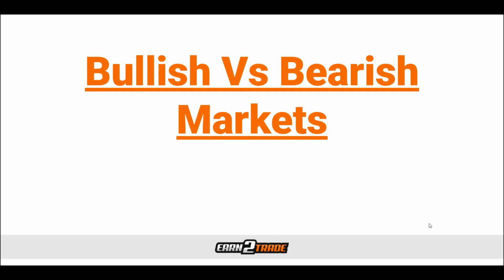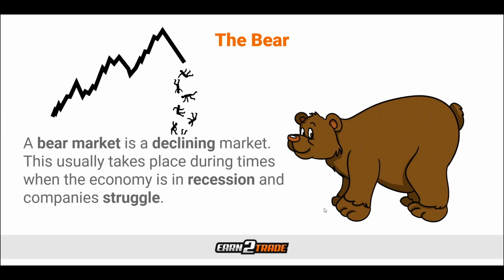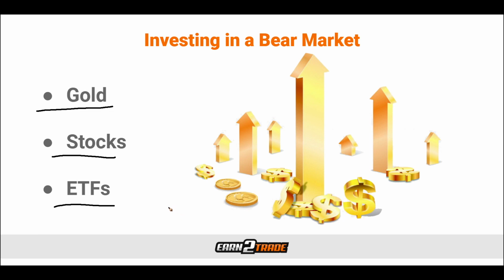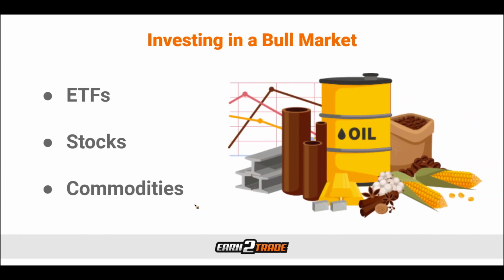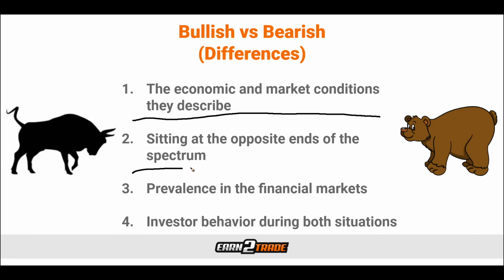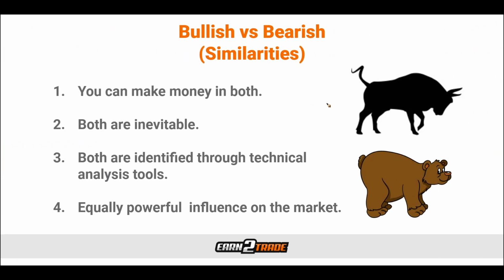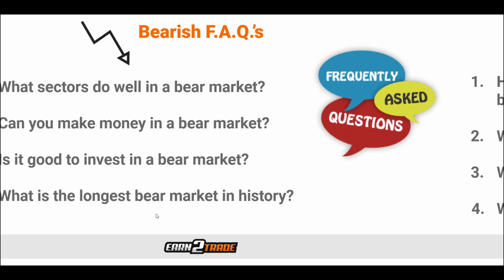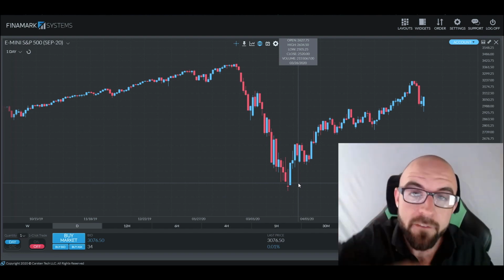Bullish vs Bearish - Understanding the Bull and Bear Markets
A bull market is a market that is on the rise. During such times, the economy is usually sound, the global political stage is calm, companies innovate, sectors flourish, and people have more disposable income. Bullish markets are investors’ dreams as they are easier to navigate (less volatile) and provide favorable profit opportunities. This type of market condition is characterized by optimism and confidence. Positive market rallies are the easiest way for beginners to make money and a hard benchmark for active fund managers to compete with.

A bear market is a declining market. This usually takes place during times when the economy is in recession and companies struggle. Although there isn’t a unified rule, according to theory, for the market to be declared bearish, the price should drop by 20% or more from its recent highs. Price drops during descending markets are continuous and can last anywhere from a few days or weeks to months or even years.

Whether you want to know more about Bullish and Bearish Markets or any other topics, Earn2Trade has you covered!

0:00 Music intro
0:13 Intro
1:34 What are bear markets?
3:15 Bear strategies
5:57 Bull markets
8:13 Bull strategies
10:54 Bull vs. Bear differences
13:12 Bull vs. Bear similarities
14:18 Bearish F.A.Q.’s
16:10 Bullish F.A.Q.’s
17:00 Conclusion